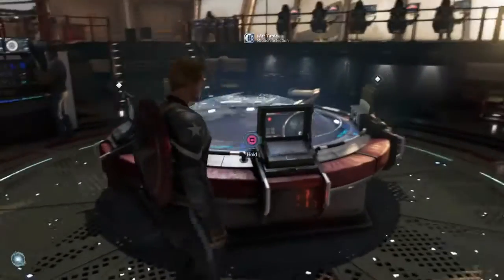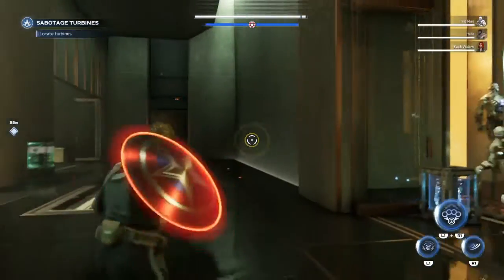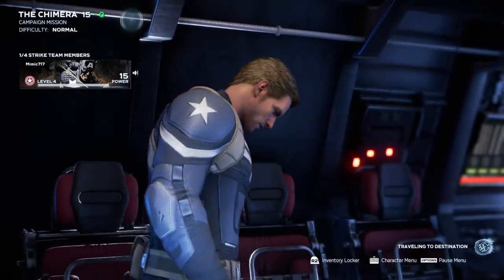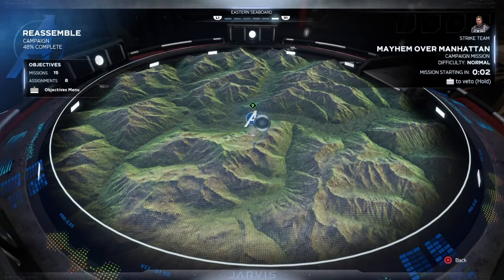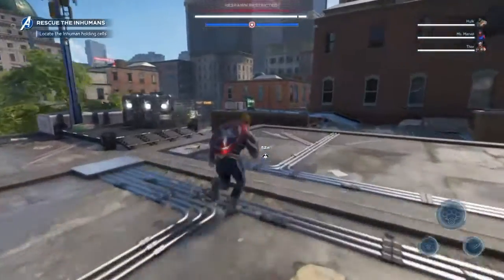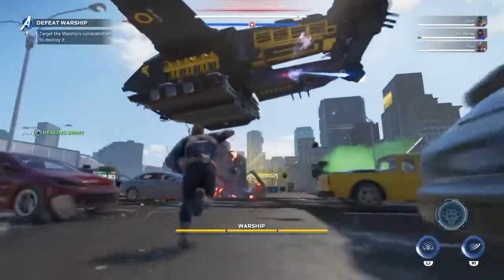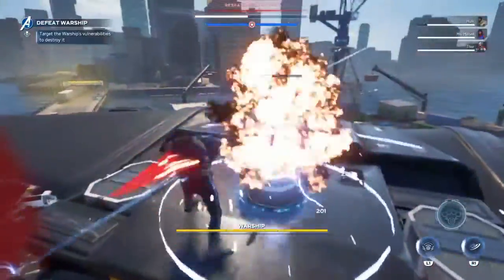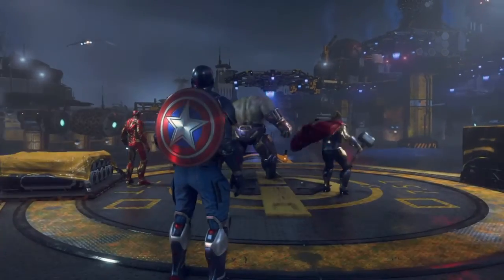THE STARKTECH SUITS LOOK AMAZING!!! | Marvel's Avengers